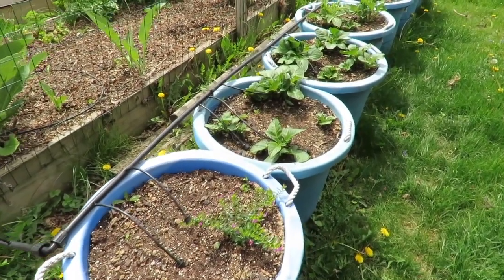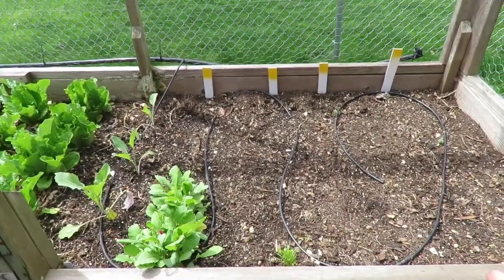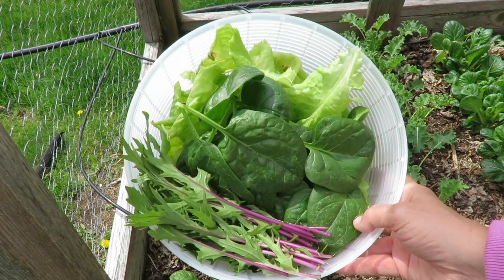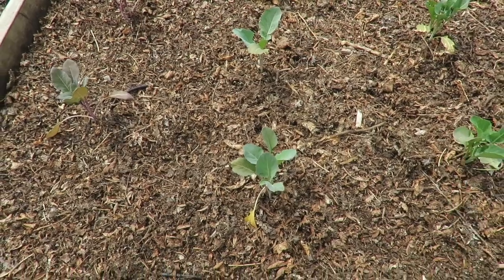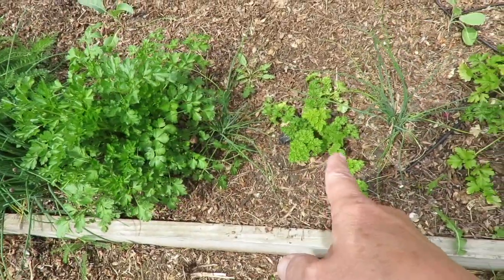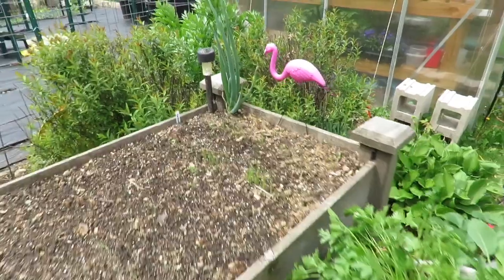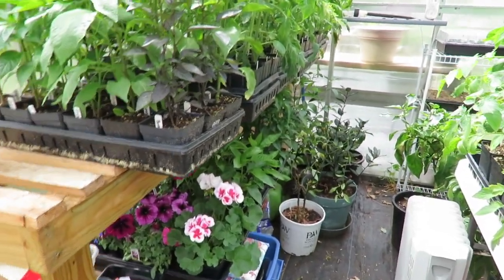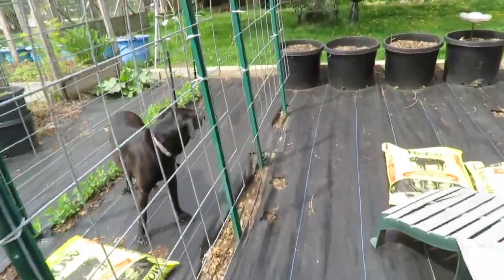GARDEN TOUR! // Harvesting Lettuce // 2 Weeks Before Last Frost Date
The first garden tour of 2021! Let's see how my cold weather crops are doing.

Please note, this is a family friendly channel. I keep it happy and positive around here and will block and delete any comment that does not support this environment. Thank you!

LED Grow Lights
Hemp Growing Mats
Seed Shaker
Koram Seed Starter Trays
Snap Clamps
Plastic Sheeting
Nesco Dehydrator
Additional Trays for Dehydrator
Dehydrator Screens
Strainer that I use for harvesting
OXO Good Grips Salad Spinner
Metal Watering Can
1 Liter Spray Bottle
Fiskars Nippers
Landscape Fabric
Garden Staples
Zip Ties
Rose Pots
Taller Tomato Pots
3x3 Transplant Pots